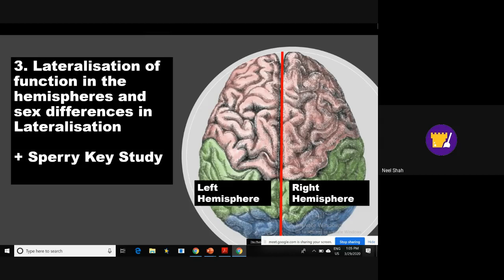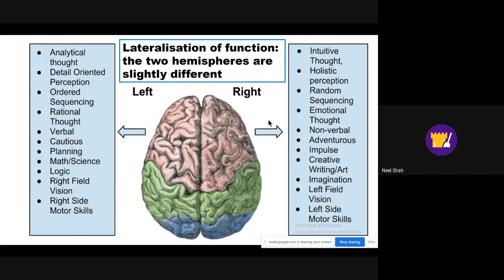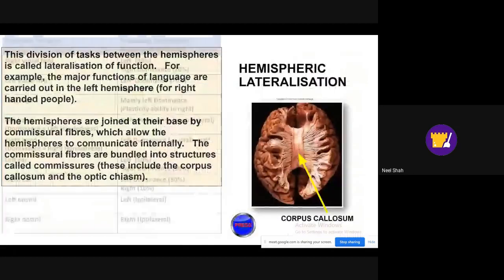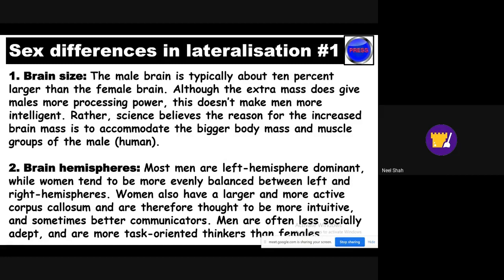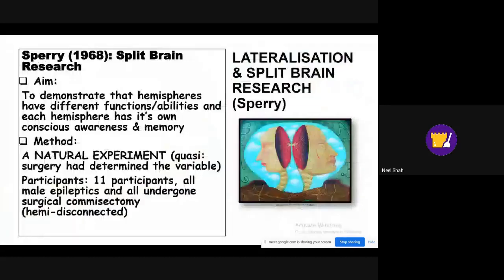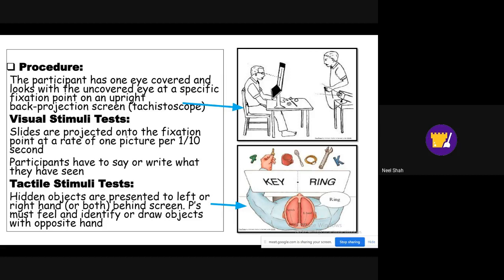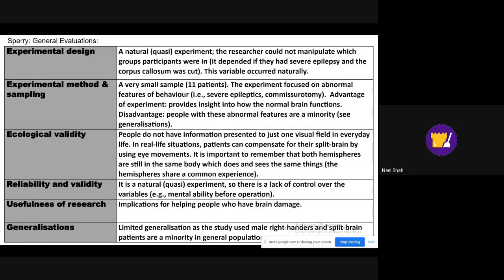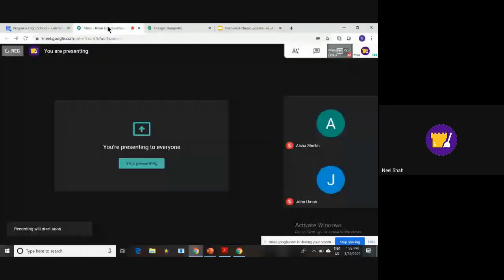Brain Lateralisation (2020-03-29 at 03:04 GMT-7)